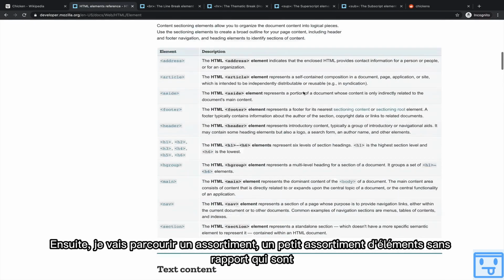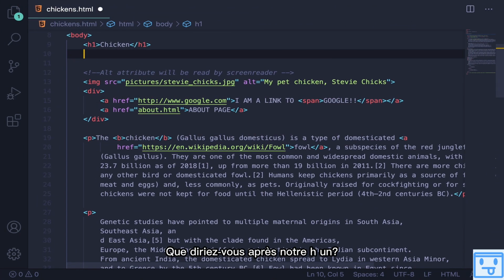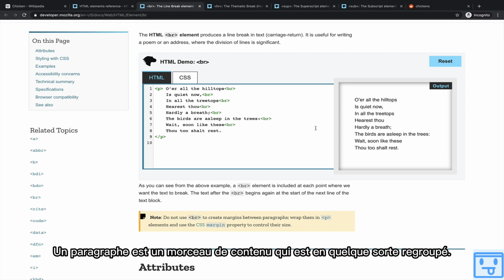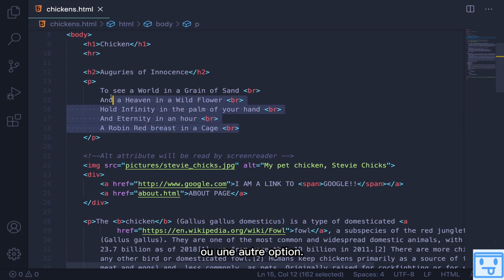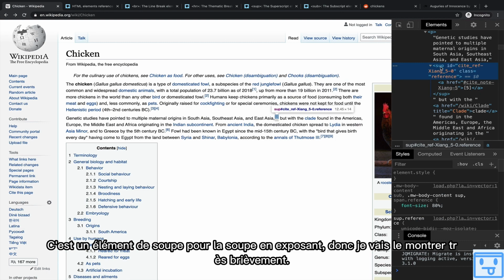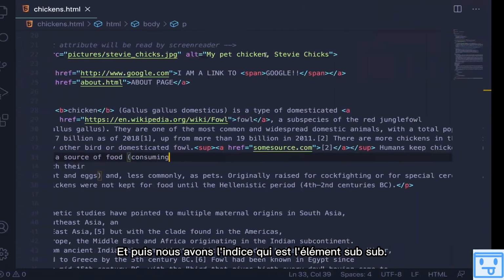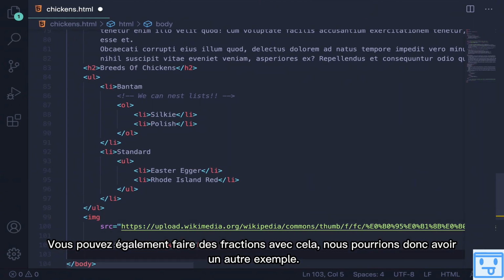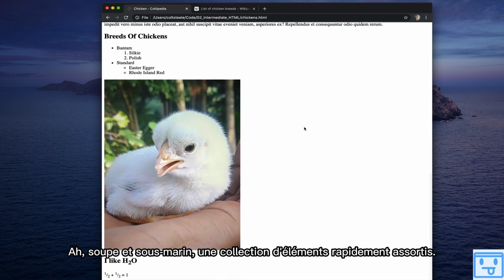03 - Prochaines étapes HTML _ Sémantique | 004 Un étrange assortiment d'éléments HR, BR, Sup, _ S